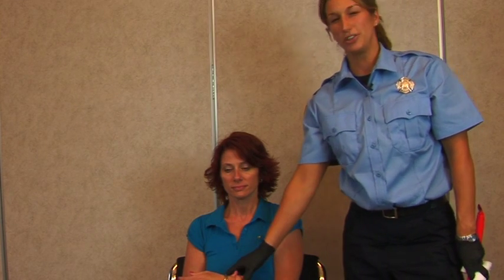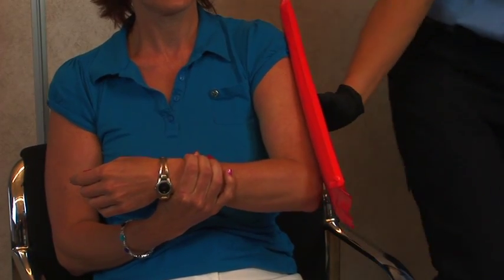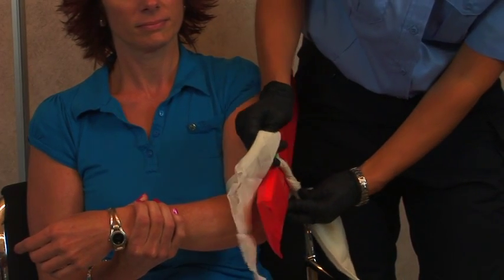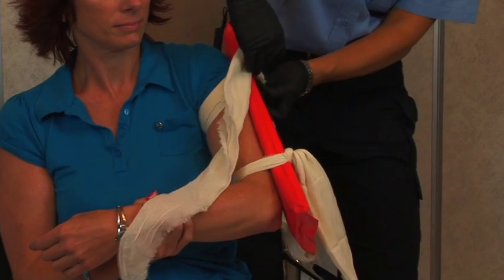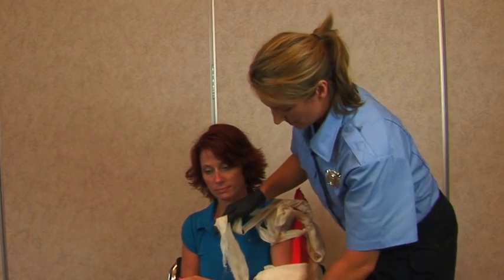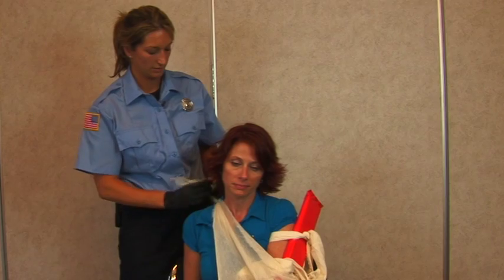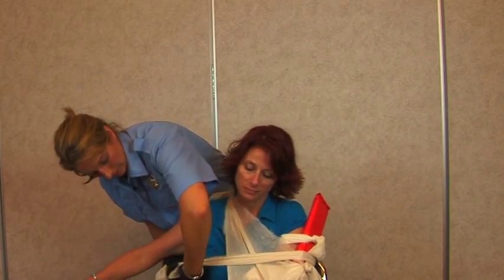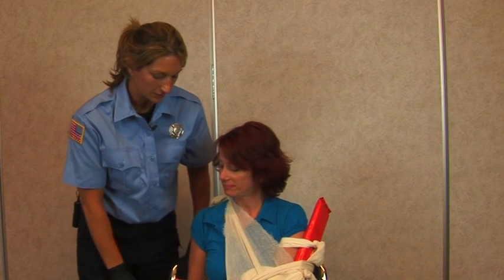Emergency Medical Care : How to Splint a Fracture of the Upper Arm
When dealing with a fractured humerus, first make sure that there is no break in the skin. Discover how the best option for a simple upper-arm fracture is the rigid splint with a soft side with help from an emergency medical technician in this free video on splinting a fractured humerus.

Expert: Rebecca Boutin
Bio: Rebecca Boutin has worked for the city of Westfield, Mass. as an emergency medical technician, paramedic and firefighter since 1999.